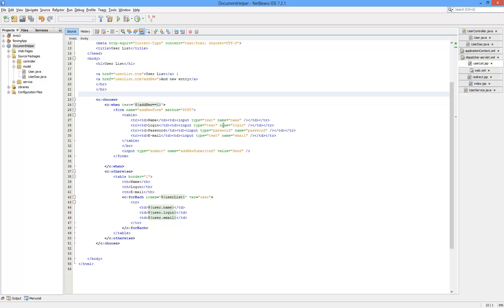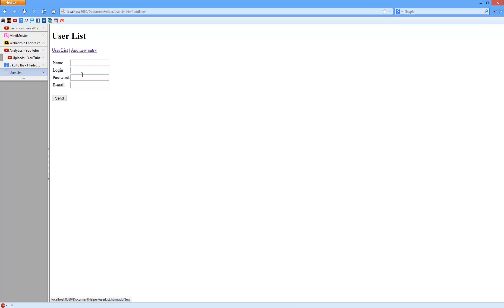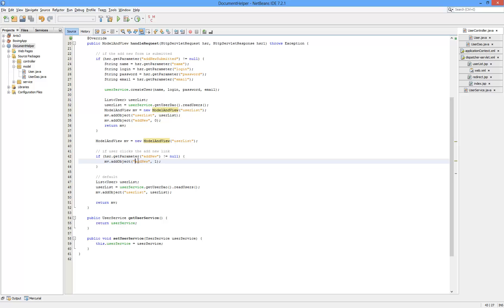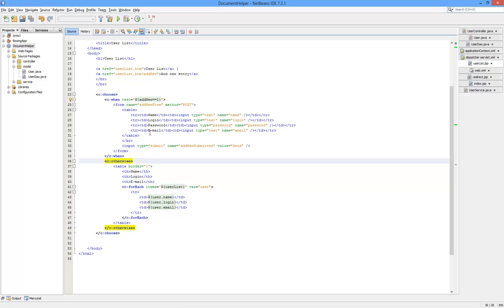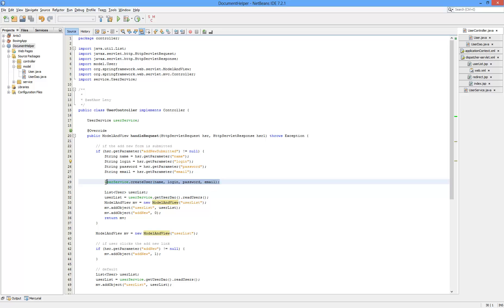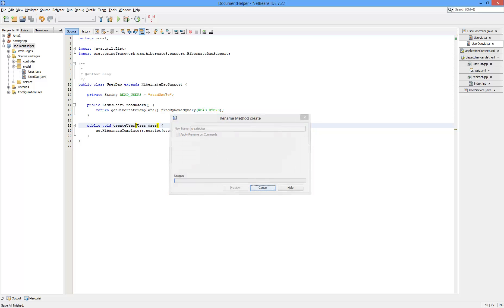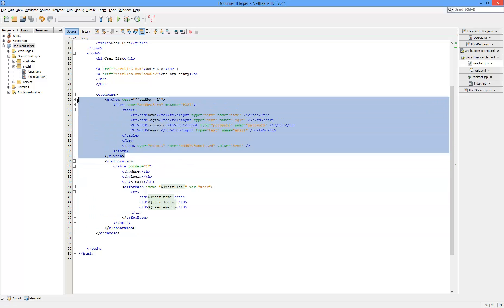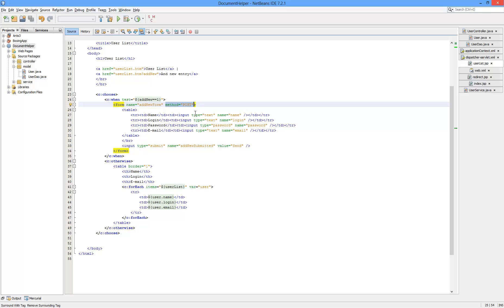Java EE Netbeans Spring Hibernate MSSQL Tutorial - part 4: Inserting to database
In this tutorial of my Java EE series I've created a form to insert single entry into the database. No form validation right now - that's going to be part of the next one.